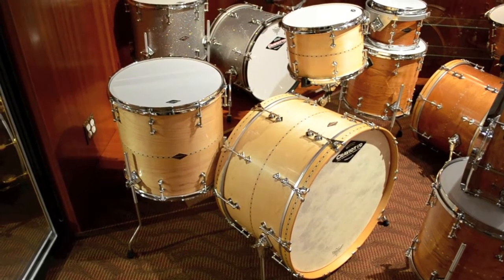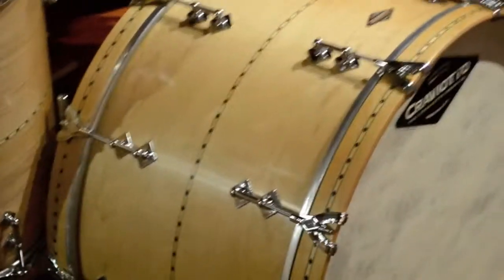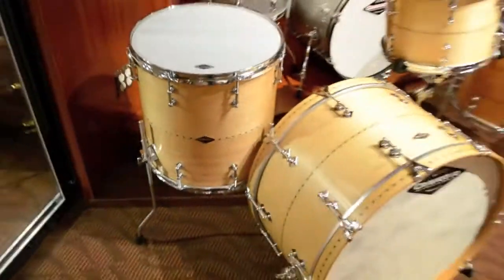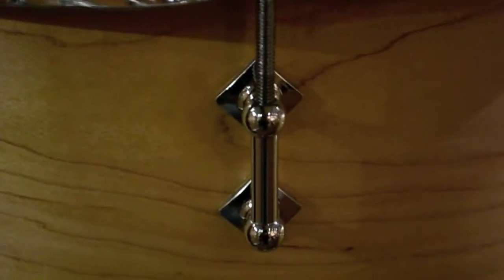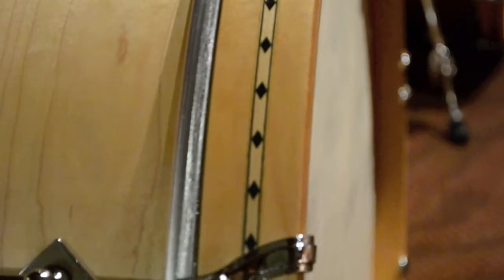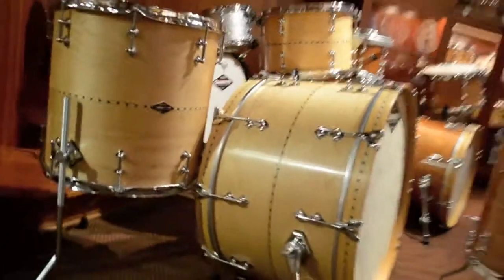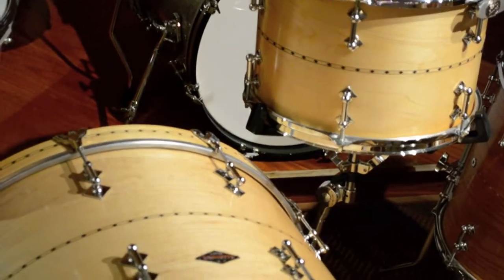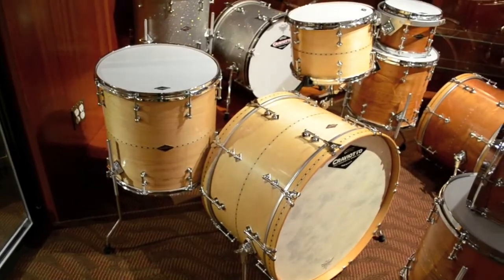Steve Maxwell Vintage Drums - (Craviotto 24/13/16 Maple Drum Set)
Steve Maxwell's new web series takes you behind the scenes at the hippest drum shop in New York. With interviews, informational clips, special performances, and updates on the coolest gear in town, you can't afford to miss it!

Specially featured on this episode: A Craviotto 24/13/16" maple kit with 45 degree bearing edges.